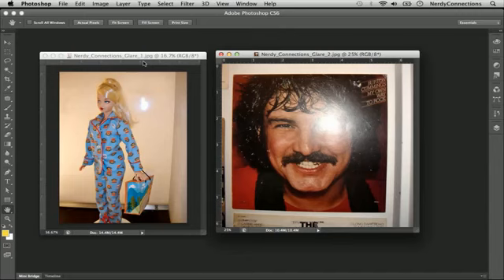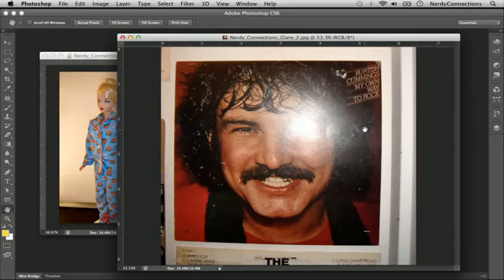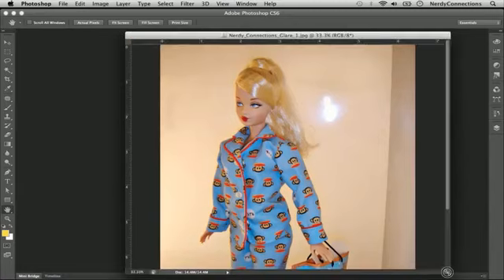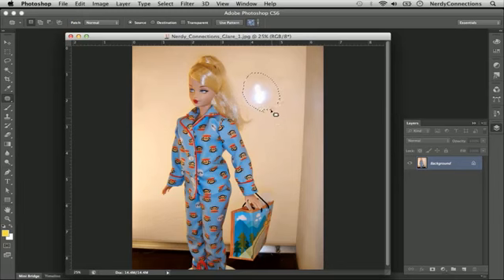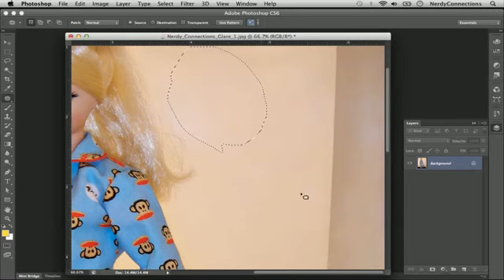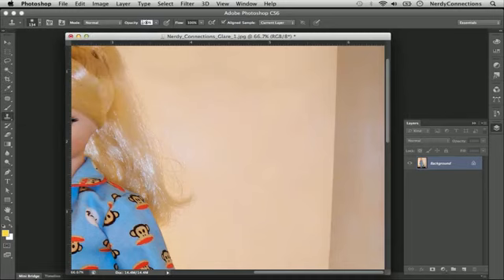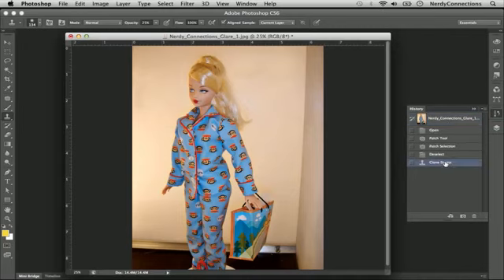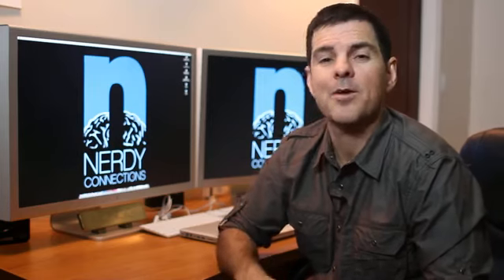How to Edit Glare Out of Pictures Digital Pictures & Graphics1351